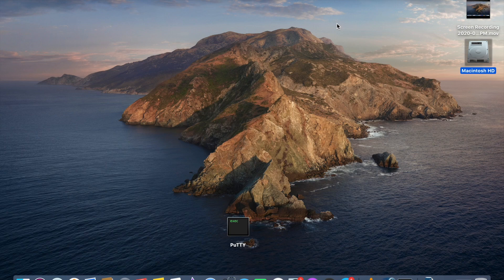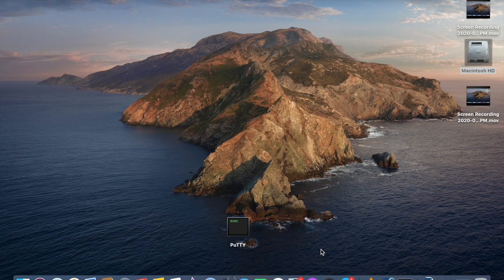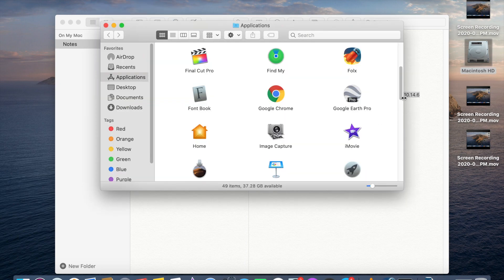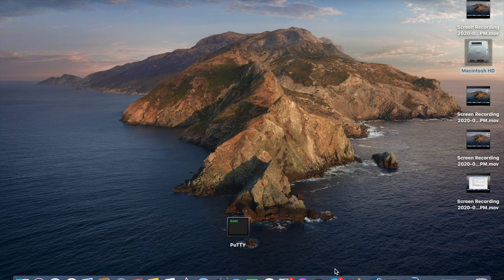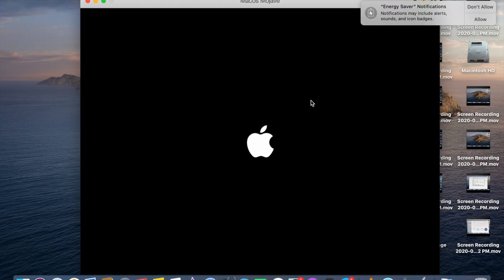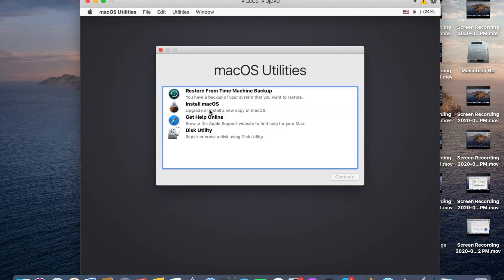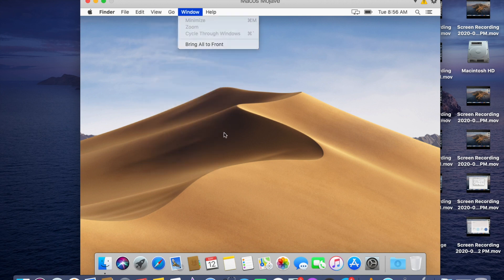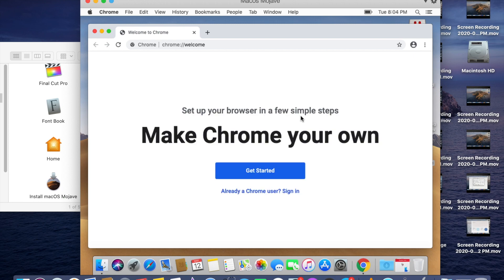How to use 32 bit Applications in Catalina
To download Mojave use this command in terminal.
sudo softwareupdate --fetch-full-installer --full-installer-version 10.14.6